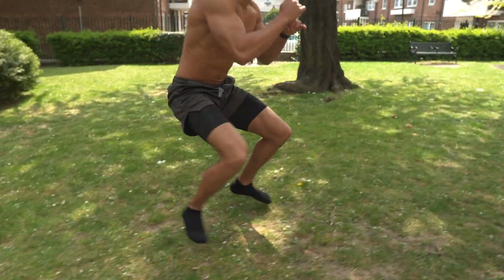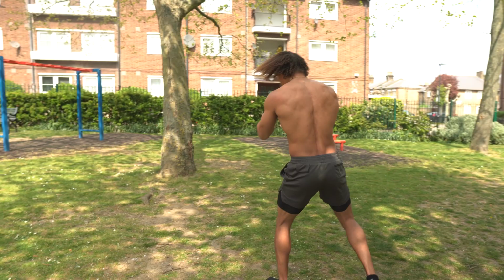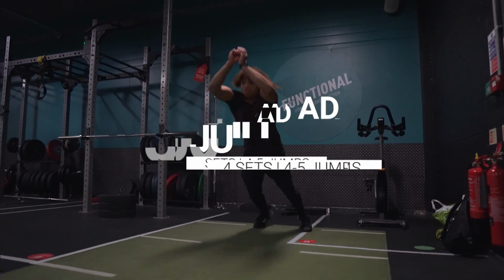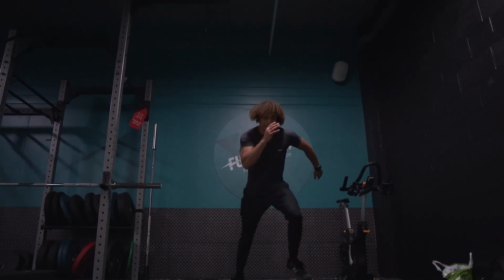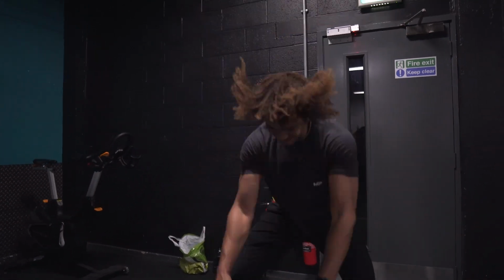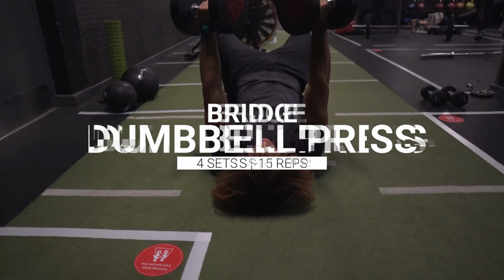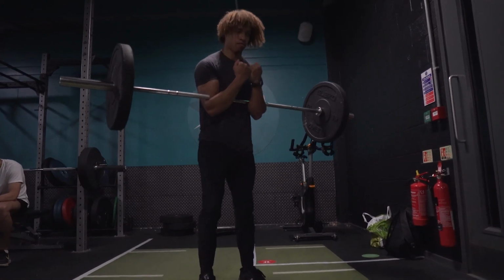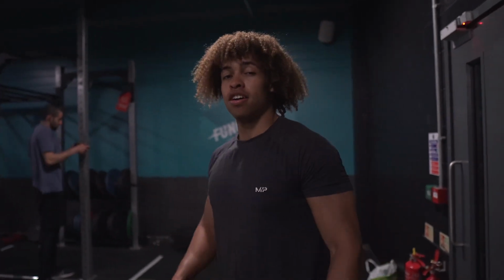Calisthenics Athlete Tries UFC Training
If you want me to help you get in amazing shape and master calisthenics, watch this video

I will get myself into a MMA gym class once things re-open. Give this workout a try yourselves! I loved it. Explosive, Powerful and Sweaty is how I can describe it.